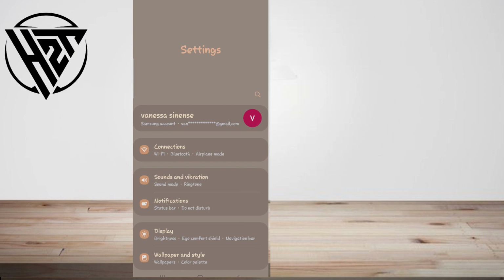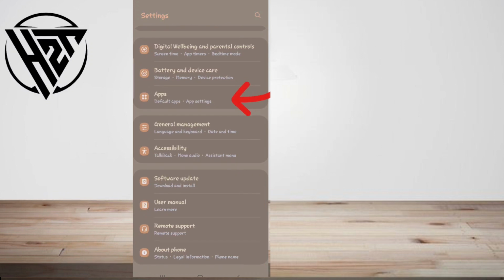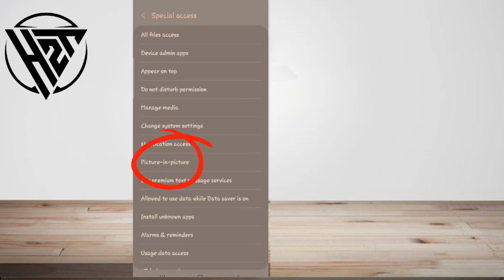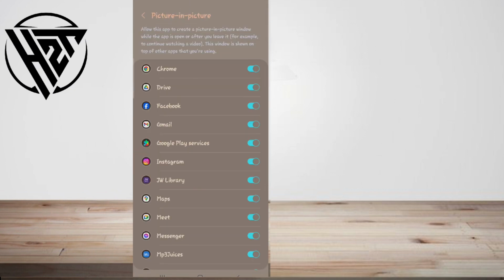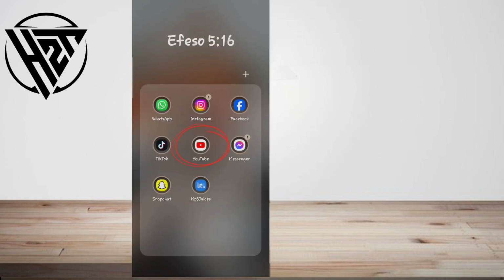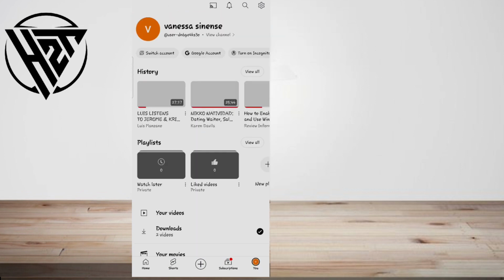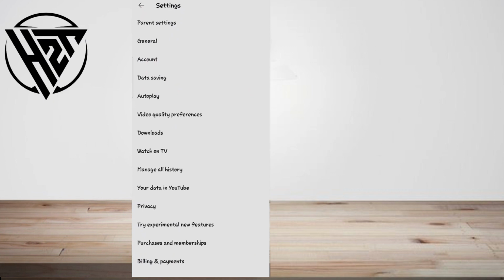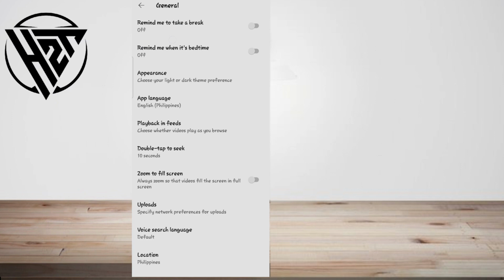How To Use Android's Picture In Picture Mode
In this tutorial, You'll learn "How To Use Android's Picture In Picture Mode", allowing you to multitask by watching videos or video calls in a small floating window while using other apps. Also after watching
"How To Use Android's Picture In Picture Mode" Tutorial You will know how to Ensure Compatibility, Enable PiP Mode, Activate PiP Mode, Resize the PiP Window, Interact with PiP Control, Switch Between Apps, Close PiP Mode
and Adjust PiP Settings (Optional).